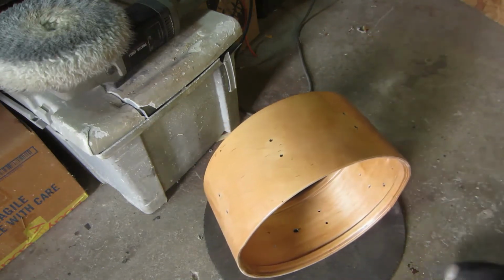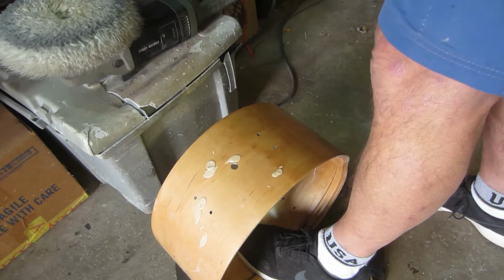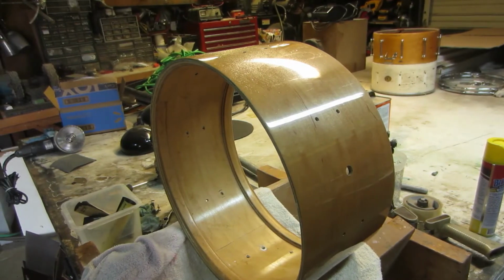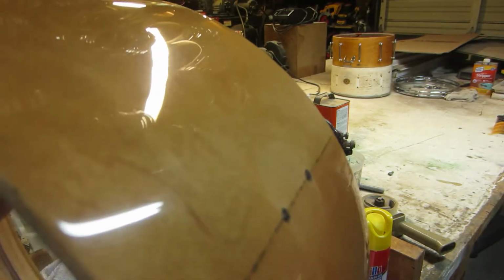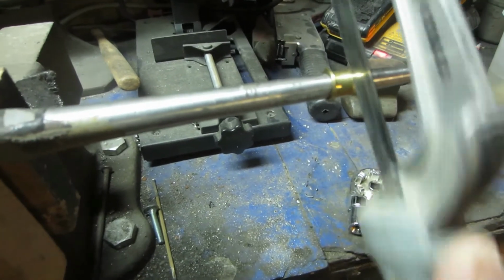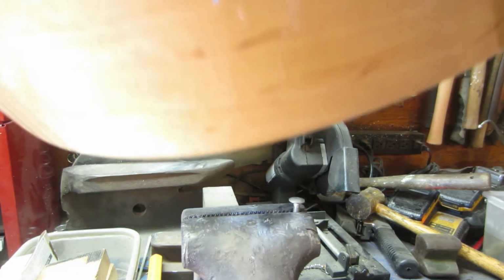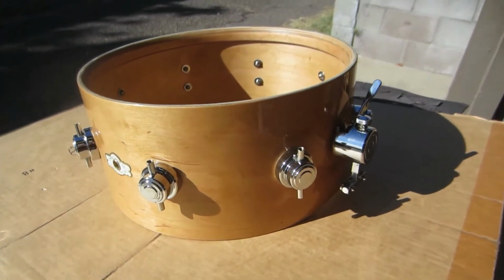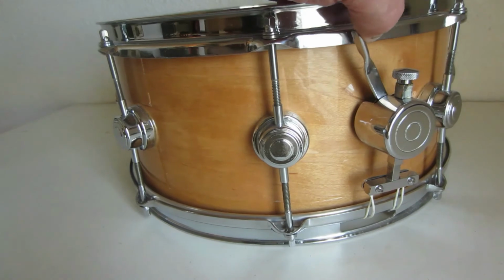Camco (Chanute Kansas) Snare Drum Restoration Final Process #3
In this video I take you through buffing the finish and installing the badge. Then final assembly.